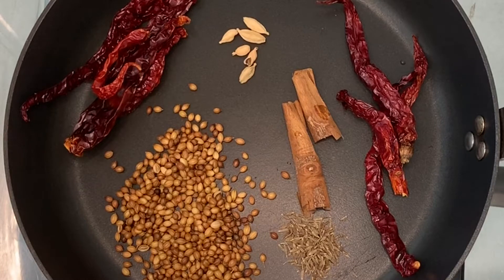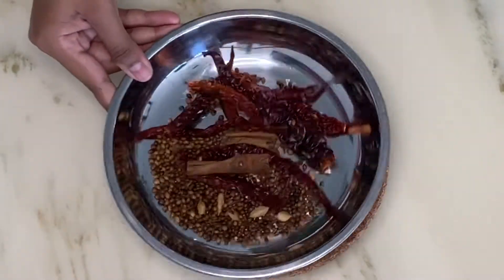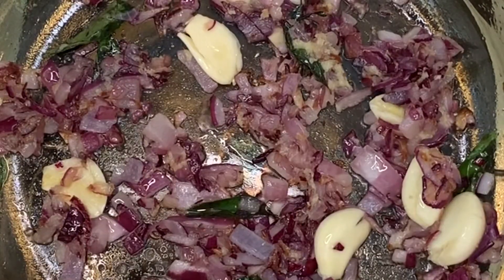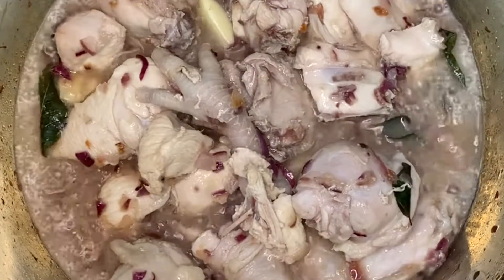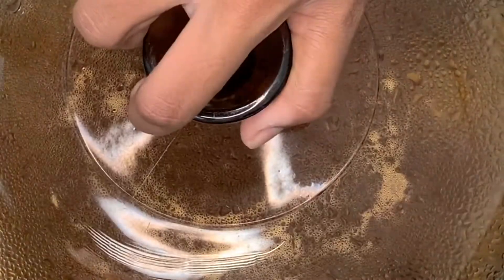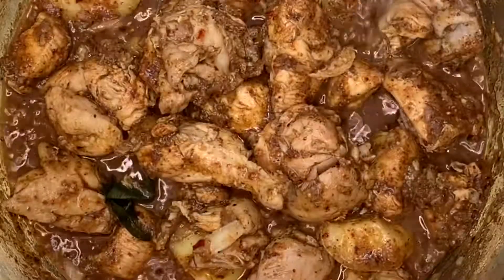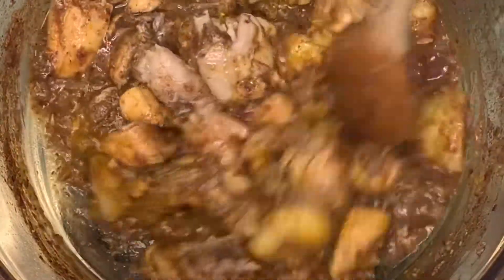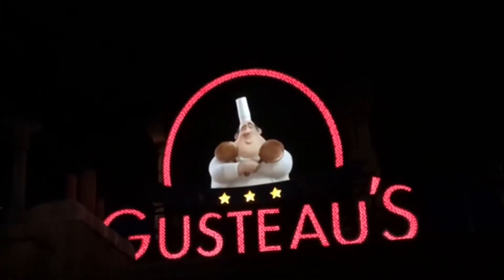Simple & Easy Chicken peratal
Ingredients
• 500g - 600g chicken
• 2 tbsp coconut oil
• curry leaves
• 1 big onion
• 4 cloves of garlic
• 1 tbsp grated ginger
• 2 Potatoes
• 2 tbsp coriander seeds
• 1 tsp cumin
• 8 dry red chilies
• 1 cinnamon stick
• 6 cardamom
• turmeric powder
• salt
• Water

Song by Paolo Conte, Via Con Me

Last video was at my favourite ride in Disneyland Paris Ratatouille L'Aventure Totalement Toquée de Rémy.